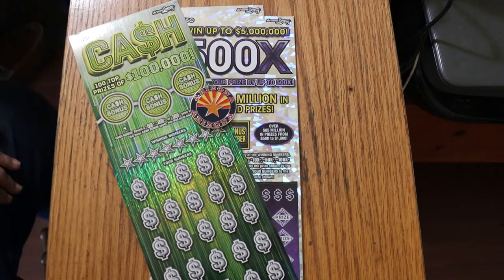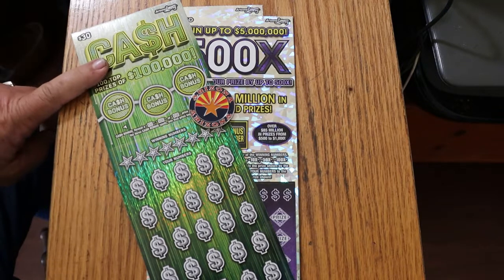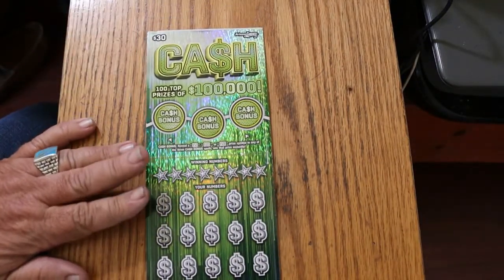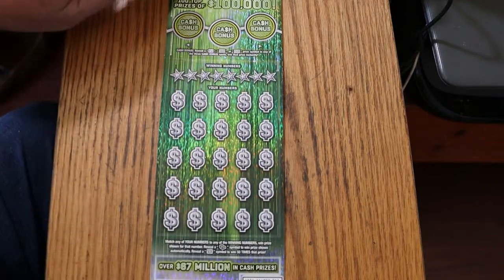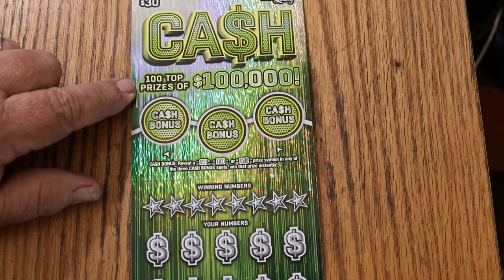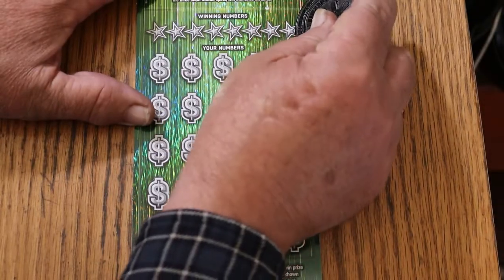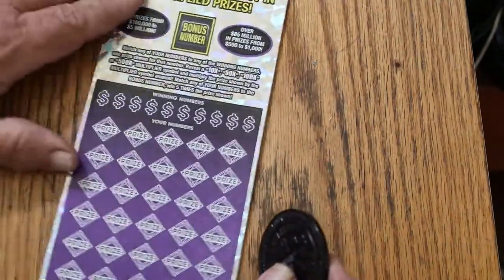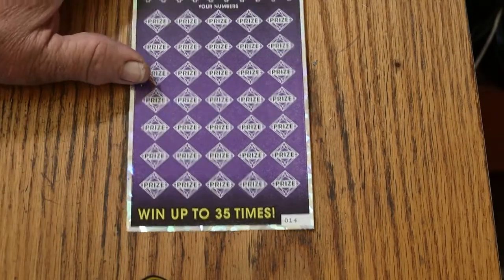ARIZONA LOTTERY💥BIGBOY MIX SESSION!💥😎